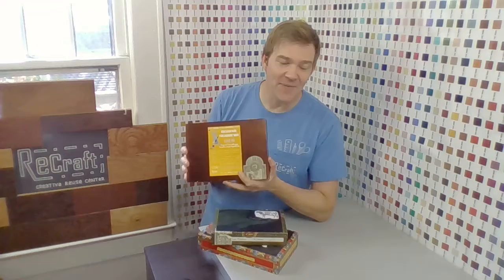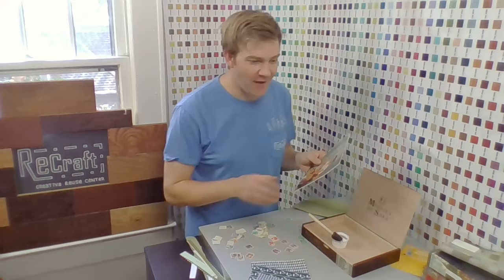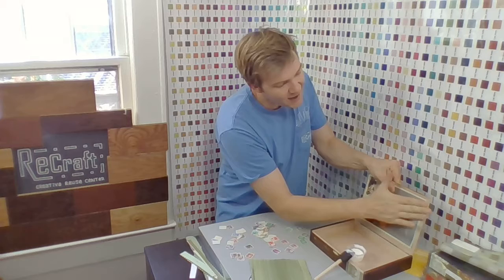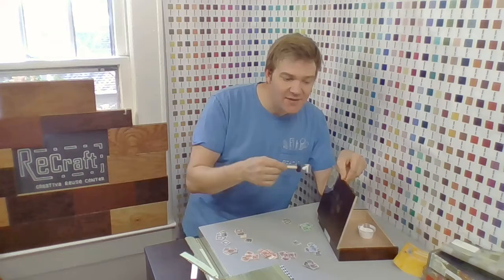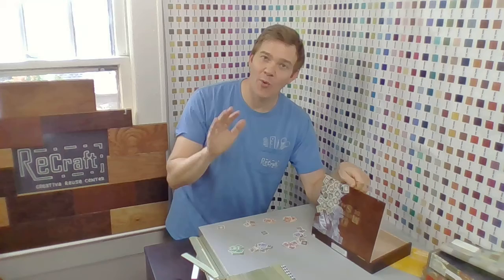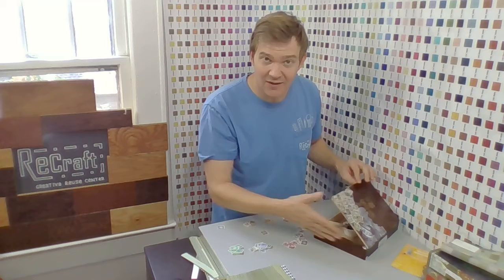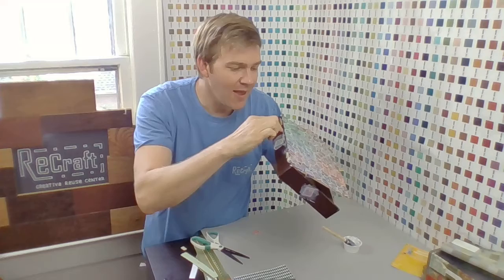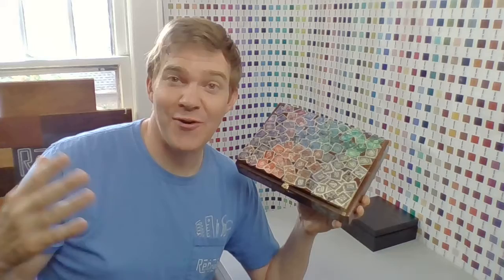Creative Reuse Demo - Decoupage Treasure Box Complete Craft Kit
No sewing required! Make an eco-friendly bag you'll be proud to have on your arm. Each kit contains a brand-new, super-soft XS t-shirt from our friends at Swamp Rabbit Cafe -- and instructions for its transformation.